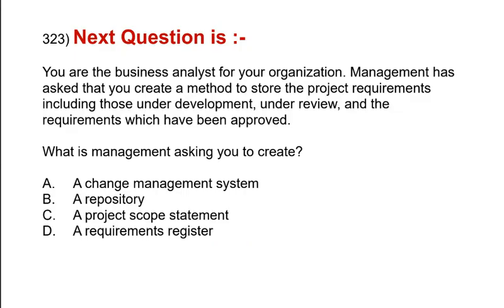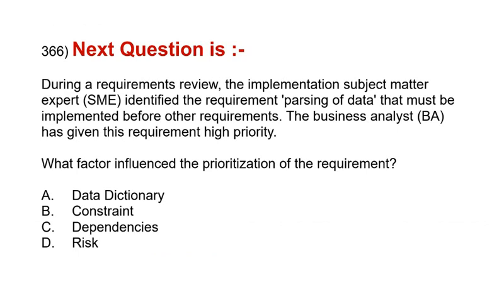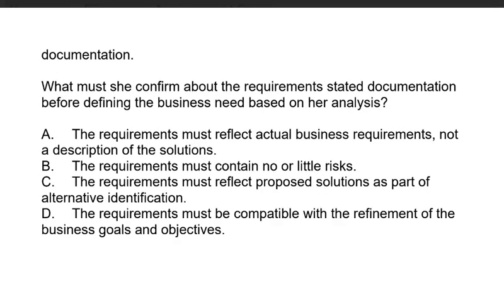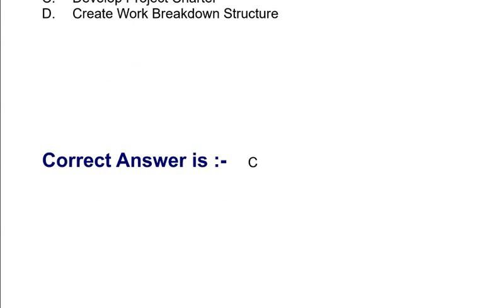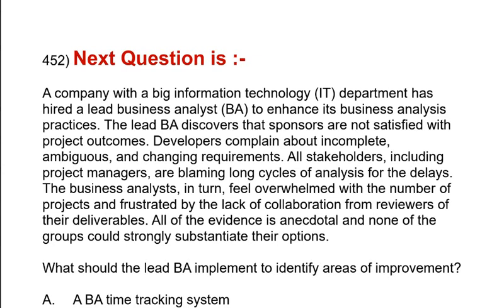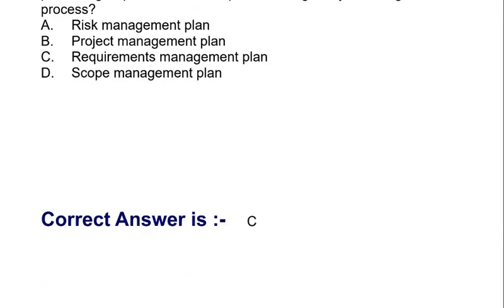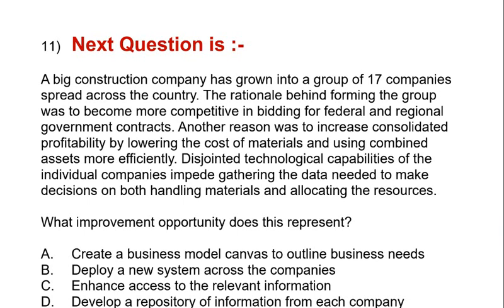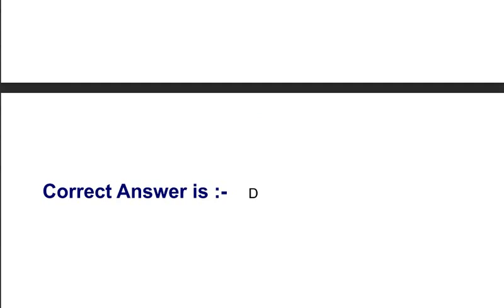Download PDF of IIBA CBAP | Senior Business Analysis | Practice Questions and Answers